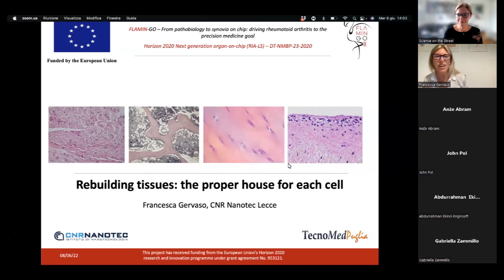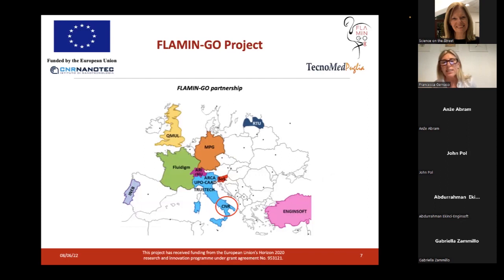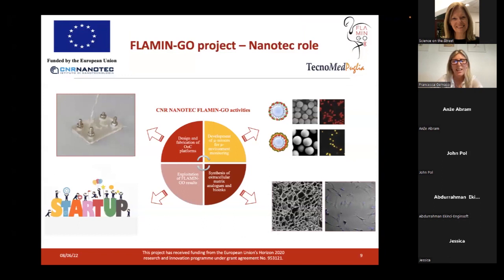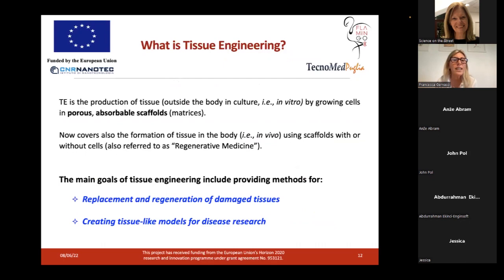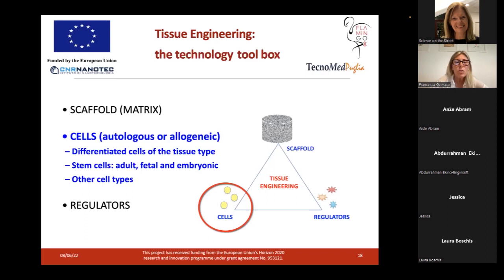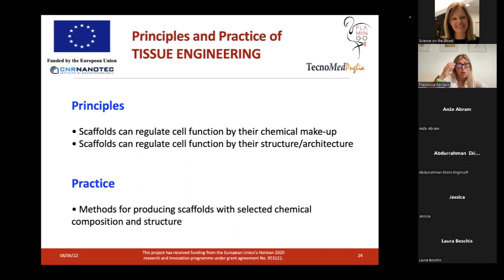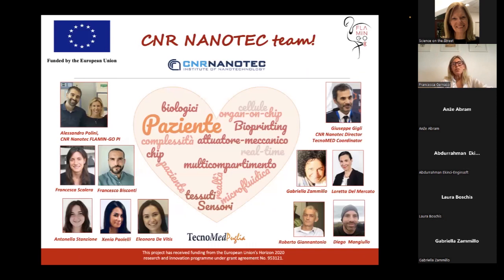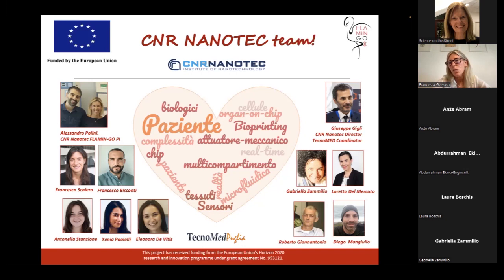Rebuilding tissues the proper house for each cell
Dr. Francesca Gervaso, Institute of Nanotechnology of National Research Council (CNR Nanotec)

When a biological tissue injures because of trauma or pathological events, our body tries to self-repair the defect, but not always this process is successful. To fully understand the mechanisms behind the tissue regeneration events and testing new therapeutics to promote the regeneration, it is of paramount importance to rebuild tissues in vitro,  by obtaining tissue analogues. Though cells are undoubtedly an essential component of a tissue, a 3D structure, mimicking the same architecture where the cells live in our body (called extracellular matrix), is crucial to recreate the spatial organization of the original tissue, supporting cell migration, proliferation and differentiation is. 3D structures devoted to host cells, also called scaffolds, differ in material type, spatial architecture, porosity, degradation characteristics, mechanical and surface properties to meet the requirements of the tissue we want to rebuild and make the cells feel at home. This is the challenge of a tissue engineer.